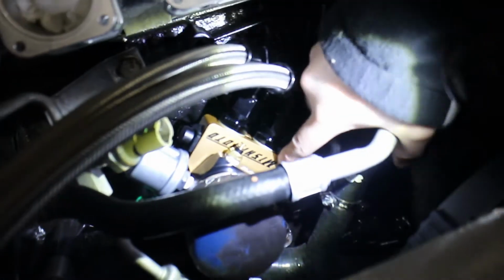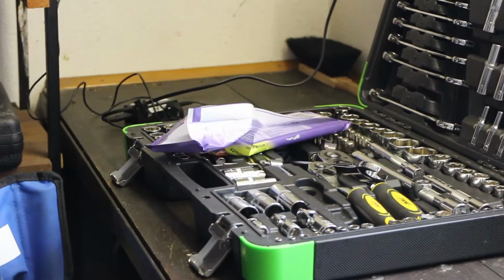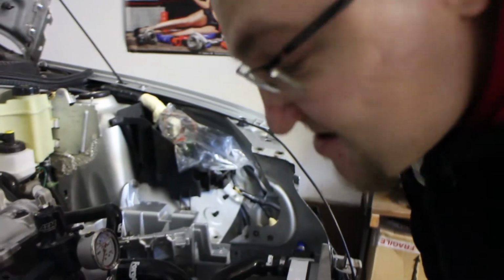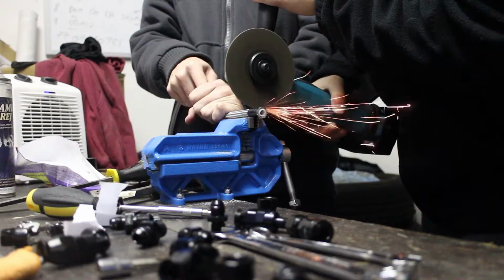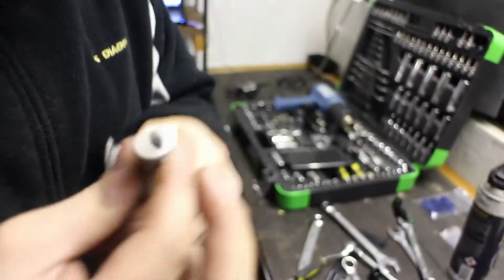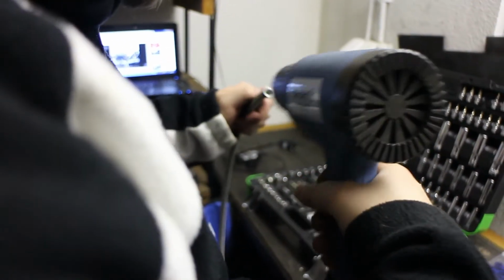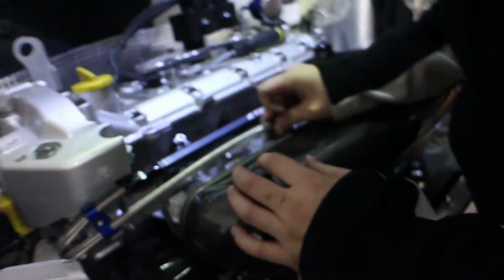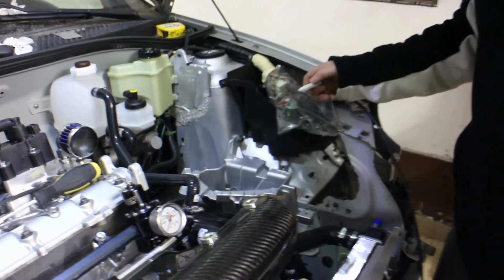CLIO RS 172 EPIC SHIFTER AND FUEL LINES